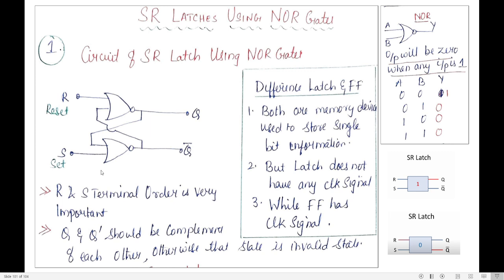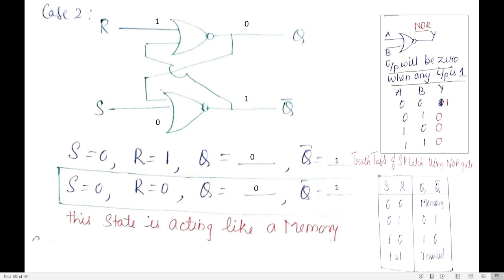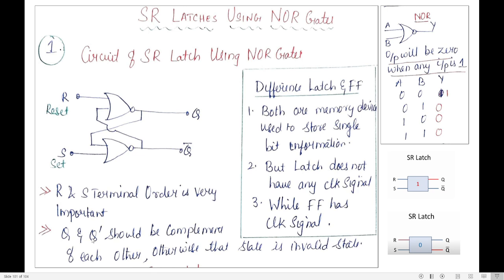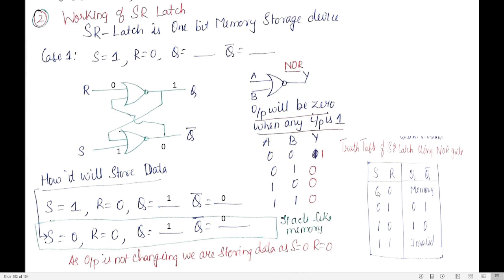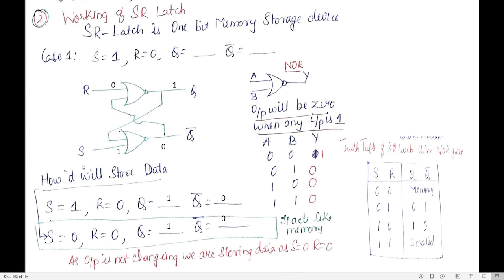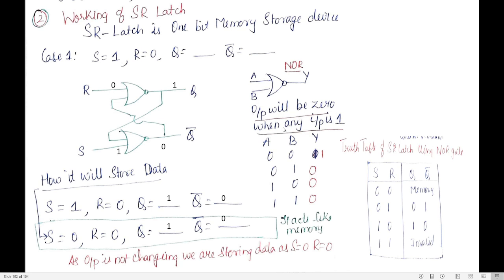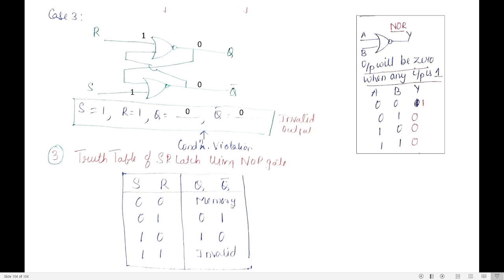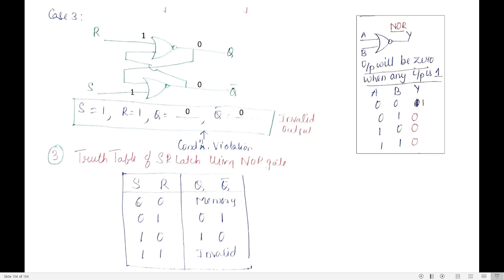Construction of SR Latch Circuit Using NOR Gates